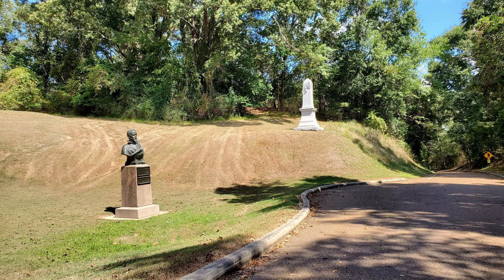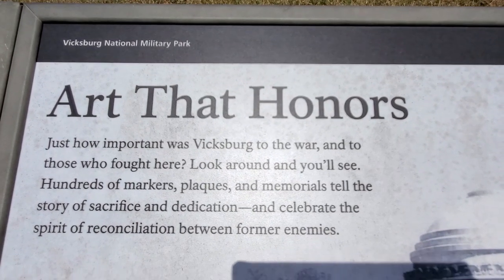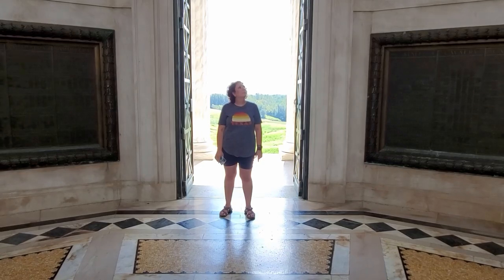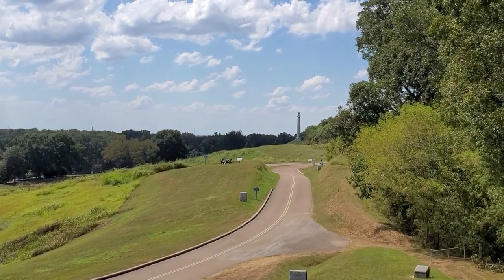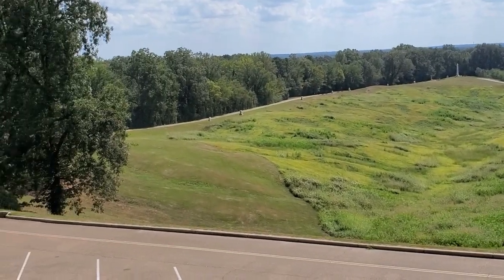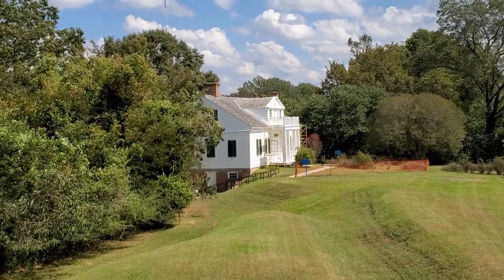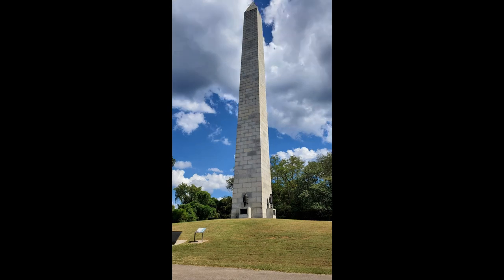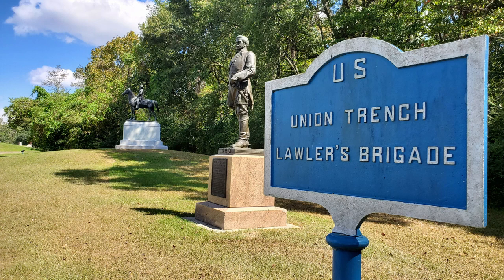Vicksburg Mississippi National Military Park , Drive Tour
Vicksburg National Military Park preserves the site of the American Civil War Battle of Vicksburg, waged from March 29 to July 4, 1863. The park, located in Vicksburg, Mississippi (flanking the Mississippi River), also commemorates the greater Vicksburg Campaign which led up to the battle. Reconstructed forts and trenches evoke memories of the 47-day siege that ended in the surrender of the city. Victory here and at Port Hudson, farther south in Louisiana, gave the Union control of the Mississippi River.

The park includes 1,325 historic monuments and markers, 20 miles (32 km) of historic trenches and earthworks, a 16-mile (26 km) tour road, a 12.5-mile (20.1 km) walking trail, two antebellum homes, 144 emplaced cannons, the restored gunboat USS Cairo (sunk on December 12, 1862, on the Yazoo River), and the Grant's Canal site, where the Union Army attempted to build a canal to let their ships bypass Confederate artillery fire.

The Cairo, also known as the "Hardluck Ironclad," was the first U.S. ship in history to be sunk by a torpedo/mine. It was recovered from the Yazoo in 1964.

The Illinois State Memorial has 47 steps, one for every day Vicksburg was besieged.

The 116.28-acre (0.4706 km2) Vicksburg National Cemetery, is within the park. It has 18,244 interments (12,954 unidentified).

The time period for Civil War interments was 1866 to 1874. The cemetery is not open to new interments. The cemetery[1] has only one airman of Royal Australian Air Force buried during World War II.[2]

The remnants of Grant's Canal, a detached section of the military park, are located across from Vicksburg near Delta, Louisiana. Union Army Major General Ulysses S. Grant ordered the project, started on June 27, 1862, as part of his Vicksburg Campaign, with two goals in mind. The first was to alter the course of the Mississippi River in order to bypass the Confederate guns at Vicksburg. For various technical reasons the project failed to meet this goal. The river did change course by itself on April 26, 1876. The project met its second goal, keeping troops occupied during the laborious maneuvering required to begin the Battle of Vicksburg.